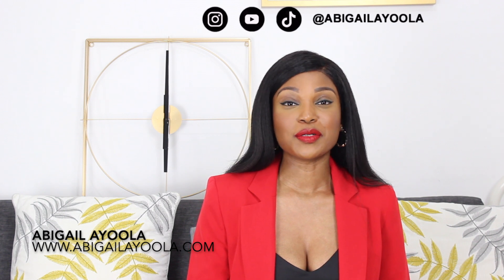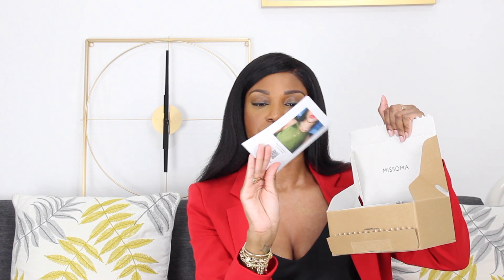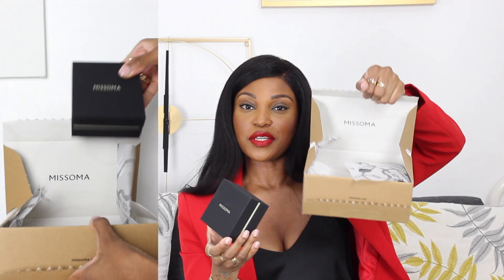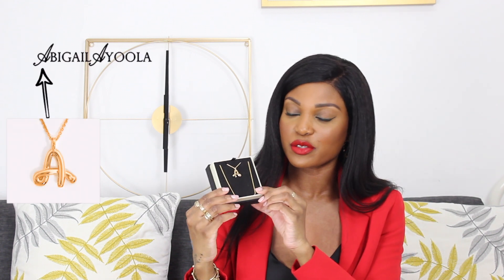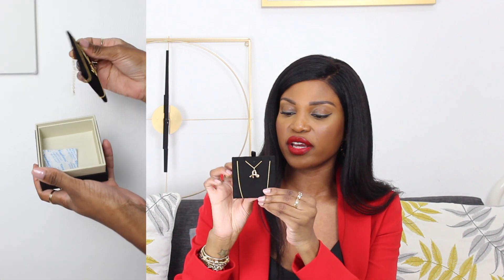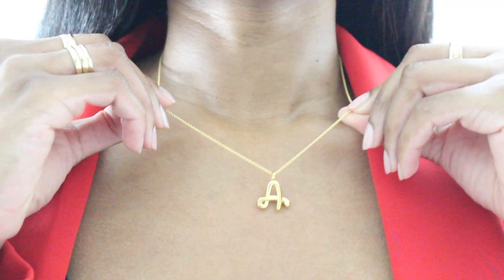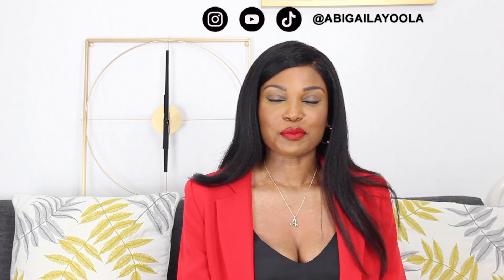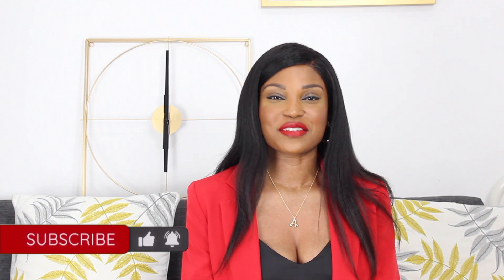JEWELLERY UNBOXING WITH MISSOMA INITIAL NECKLACE + FIRST IMPRESSIONS | ABIGAIL AYOOLA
Hi Lovelies, Enjoy this Jewellery Unboxing featuring a New Gold Piece from Missoma!

Oh, and all the items, including my outfit (or similar, if sold out) are linked below.

FEATURED ITEMS:

Missoma Initial Necklace

Red Blazer
Satin Cami Top
Black Leather Trousers
Black Statement Heel Booties (Similar)
Suede Black Pointed Court Heels